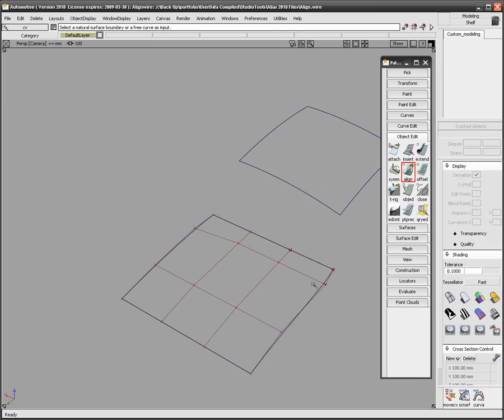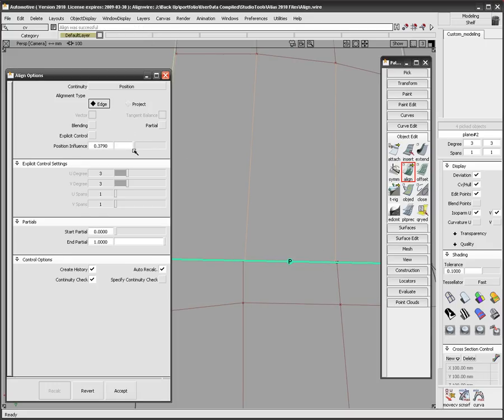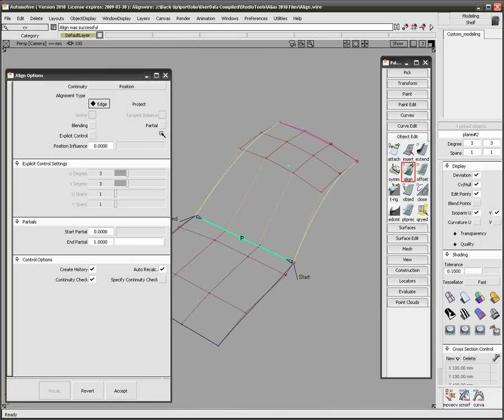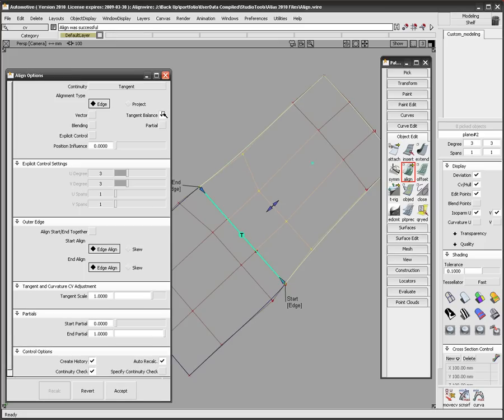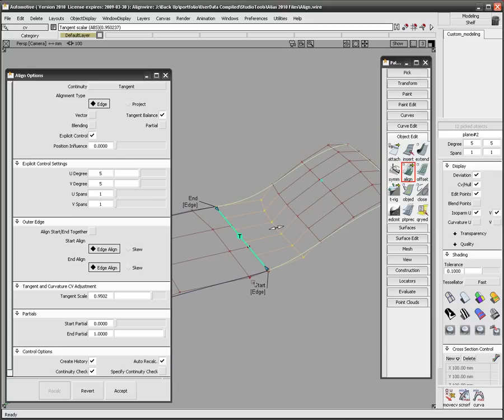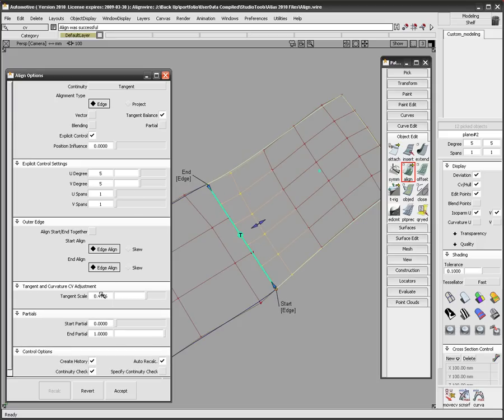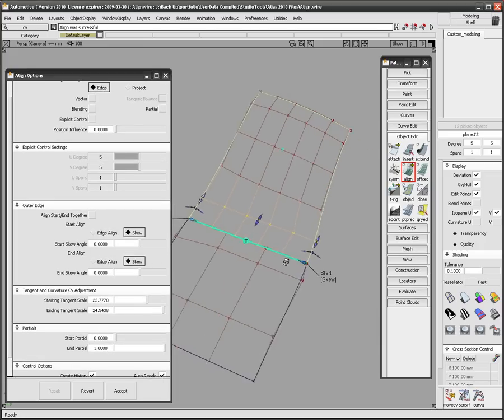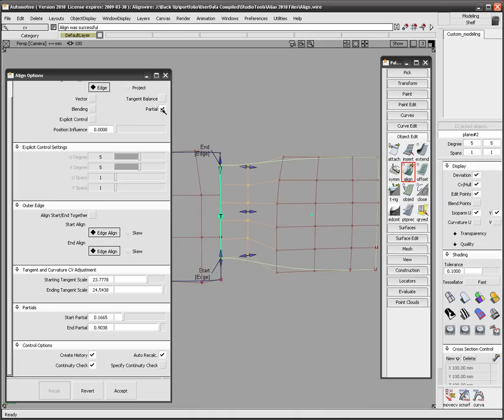Autodesk Alias Family 2010 Align Enhancements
The new Align enhancements enable users to more easily achieve the professional results associated
with Class-A surfacing. The tool is optimized for direct modeling workflows and offers best-inclass
control over CV placement and continuity.  Enhancements include refined positional influence,
tangent balancing, automatic partial alignment, and improved alignment to trimmed edges.